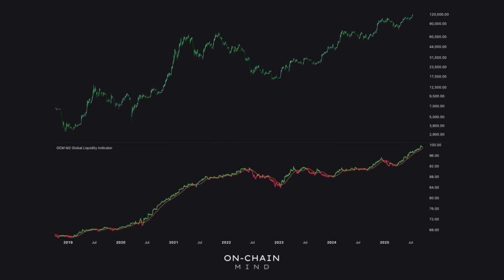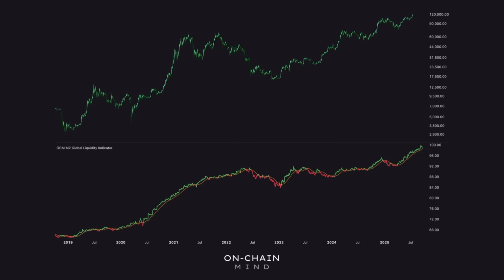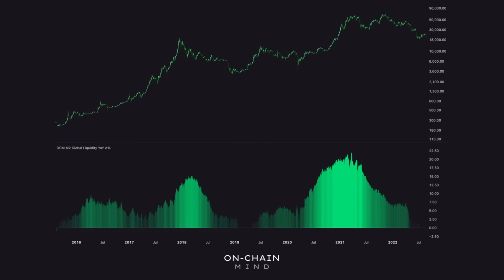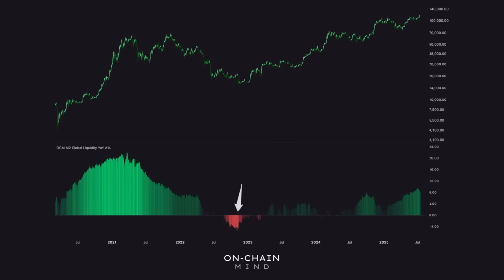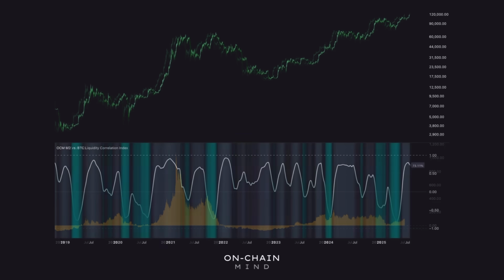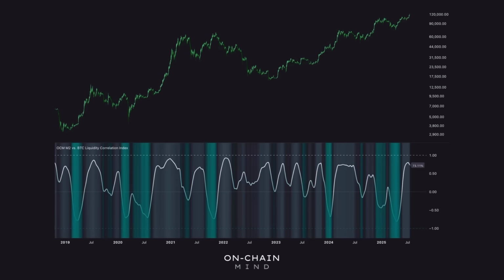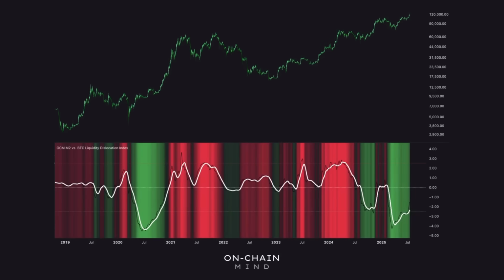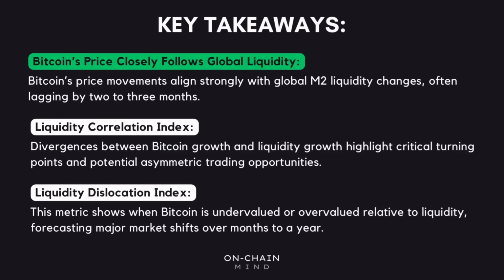Bitcoin Follows This Liquidity Signal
These custom liquidity signals have consistently front-run Bitcoin’s biggest price moves — and right now, it’s flashing again. In this video, I break down how global M2 liquidity correlates with Bitcoin, reveal two indicators I’ve built to track that relationship, and show how you can use them to anticipate major shifts in the market.